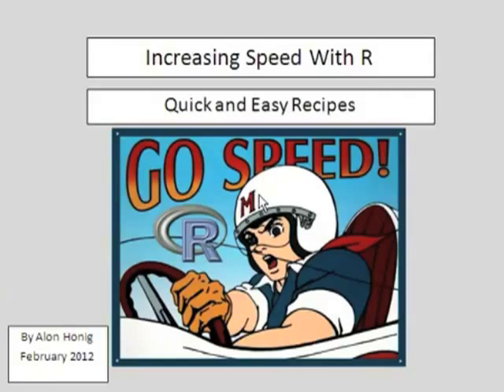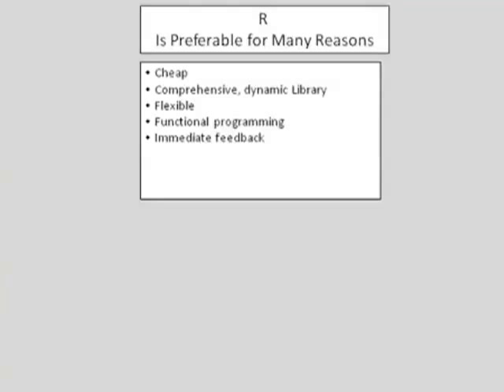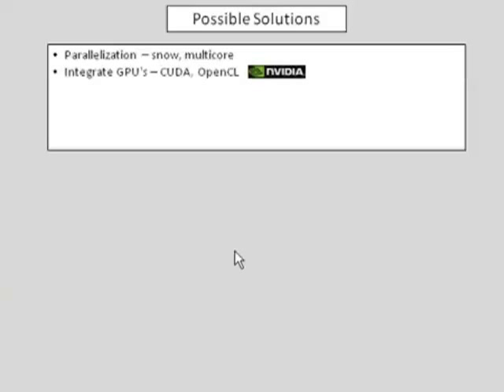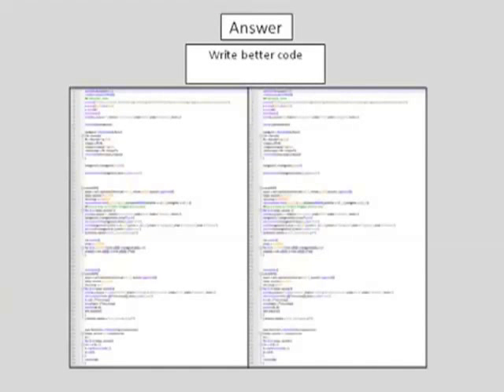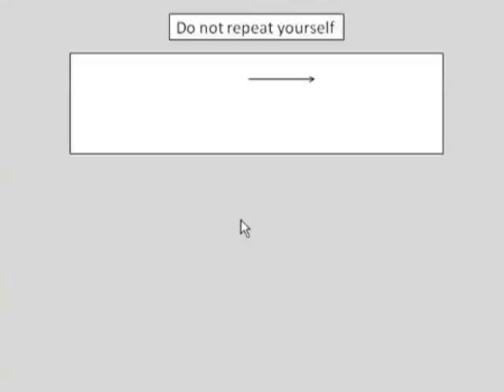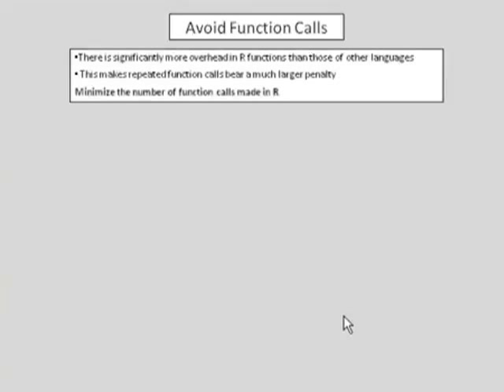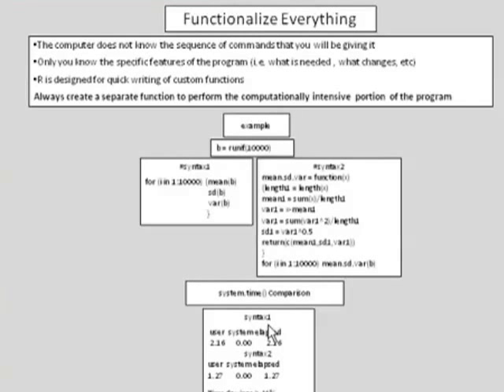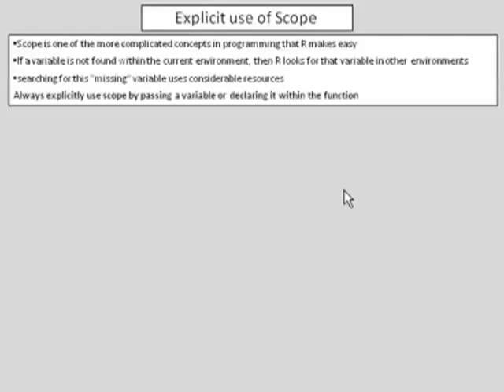Writing Fast R Code - Part 1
This video will talk about how you can write fast R code without resorting to complex solutions. The slide-deck and code can be found @ alonhonig.com - Resources